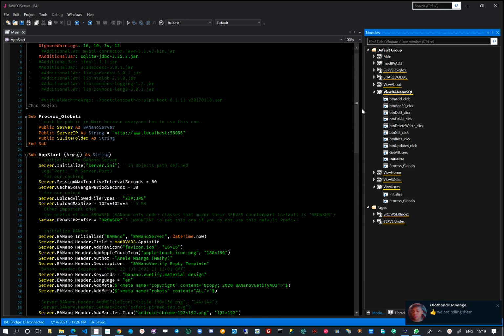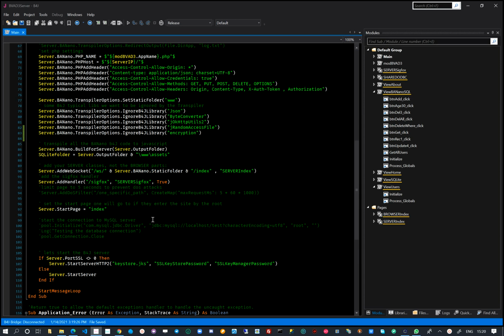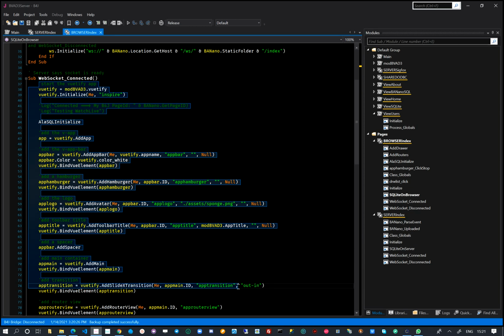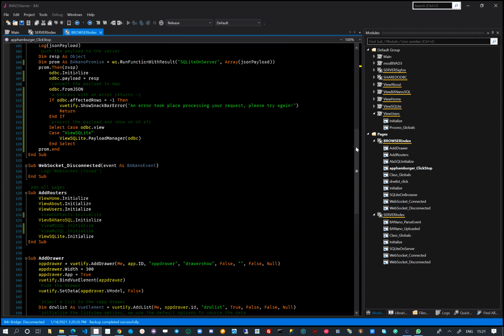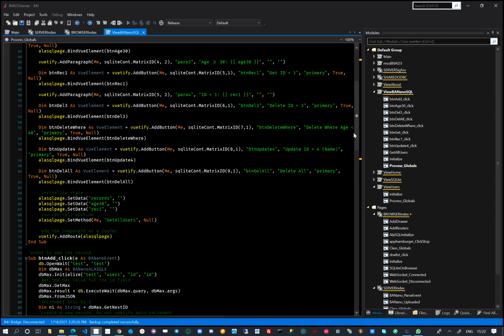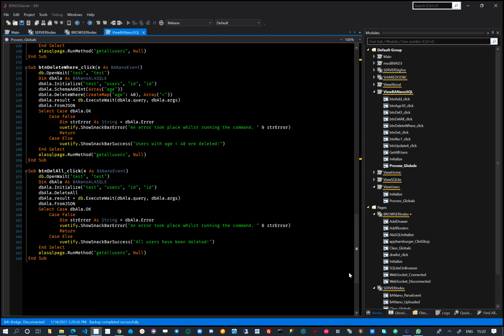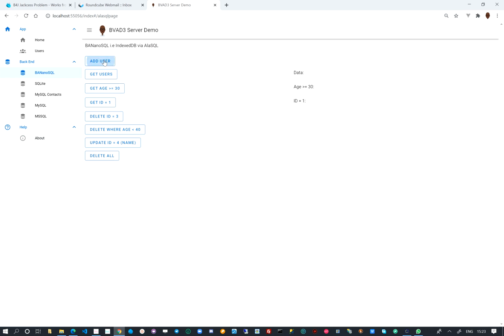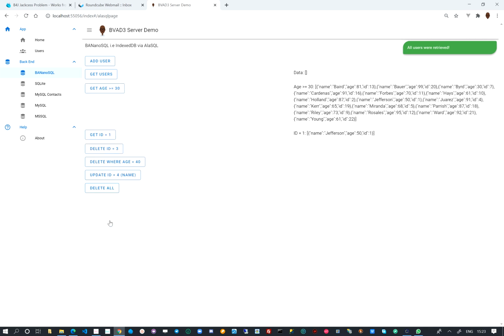BananoVuetifyAD3 For Dummies - Part 43 - BANanoServer (Jetty) Websocket Implementation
This 43rd tutorial deals with how we can get started with BANanoVuetifyAD3 to create web apps: We do things differently this time. We have been developing and testing with laragon, the apps also work well with IIS. So explore for the firsttime with Vuetify the BANanoServer (Java Jetty), web-server. We run our app on port 55056, it uses web-sockets, and use an IndexedDB backend. This DB we have used before.